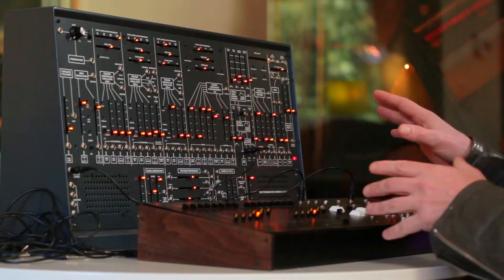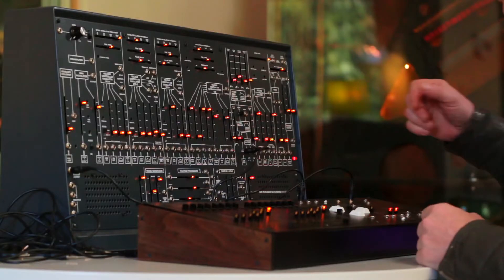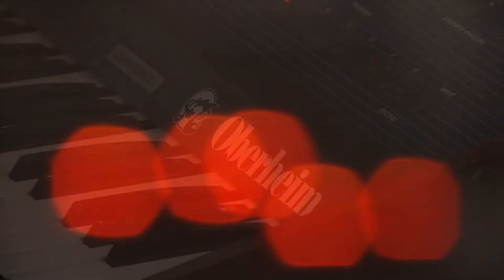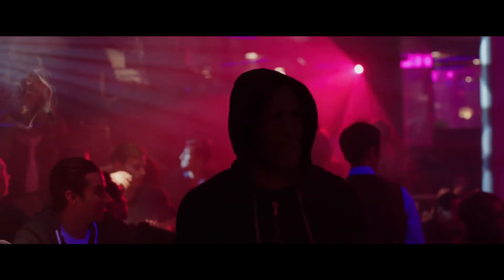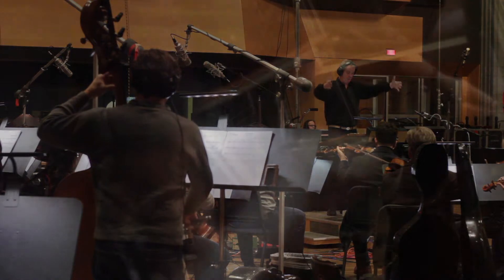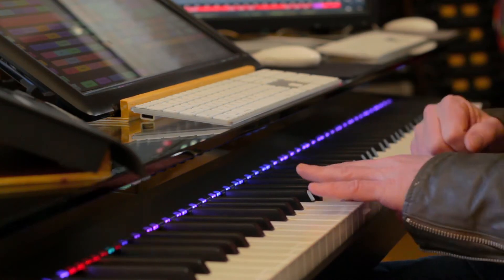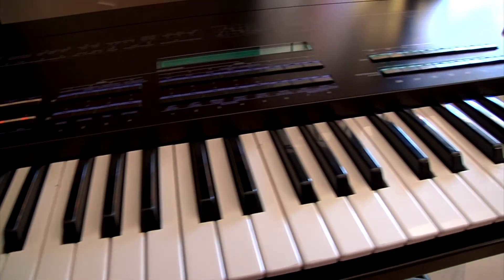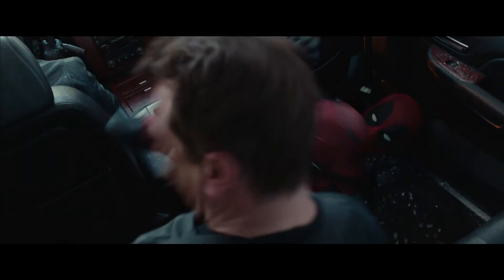Junkie XL aka Tom Holkenborg - Making Of Deadpool Soundtrack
Take a behind-the-scenes look at the making of the Official Deadpool Soundtrack by Tom Holkenborg aka Junkie XL.

Video by Will Knapp of Napptime Digital Video.

Buy